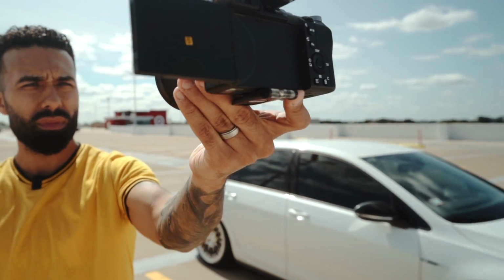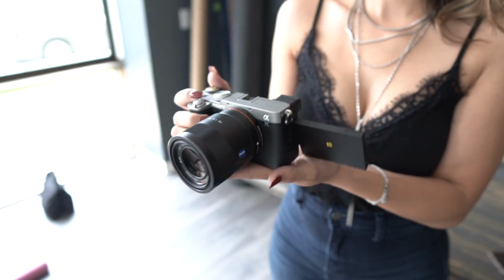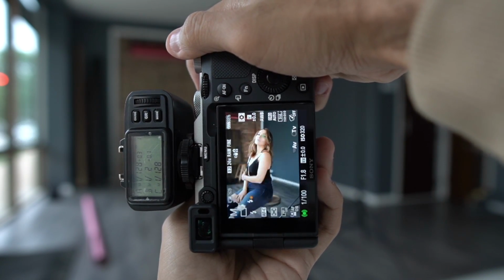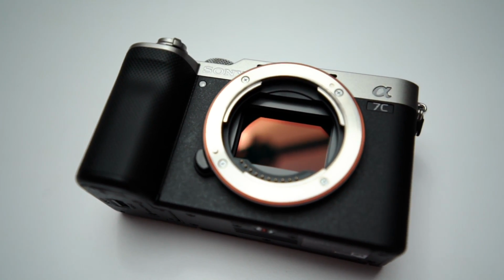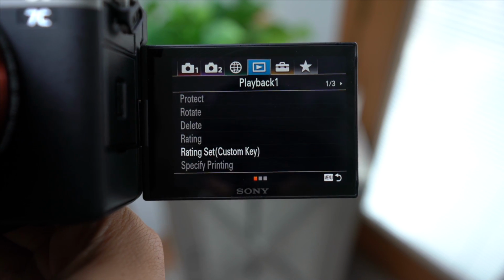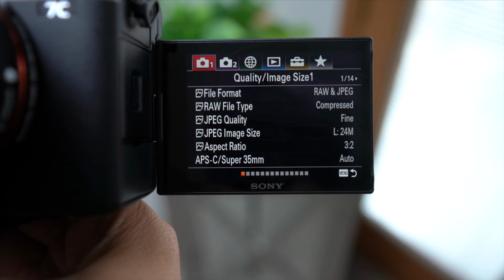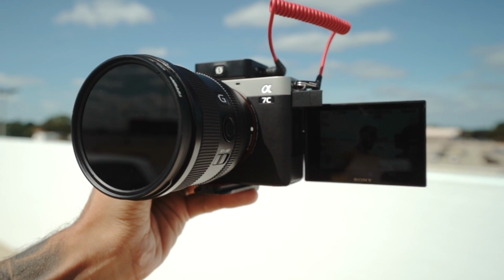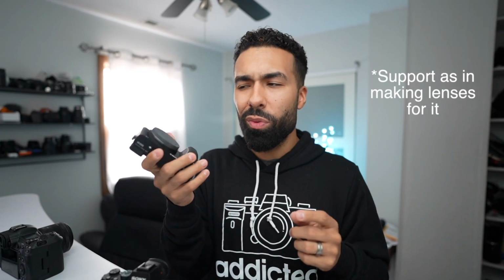Say hello to the Sony A7C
Gear used in video:
Sony A7C
Best vlogging lens for Sony

MY 2020 CAMERA GEAR KIT: